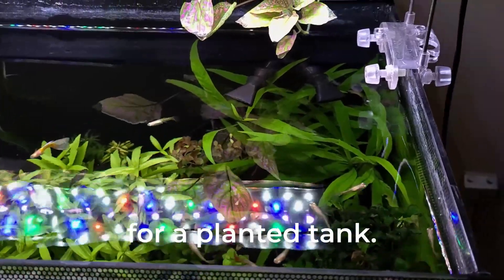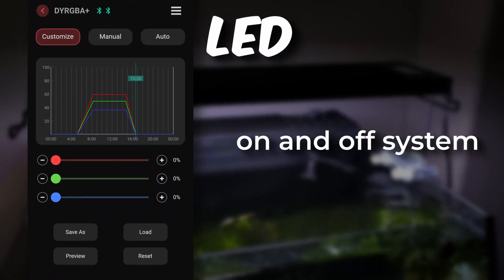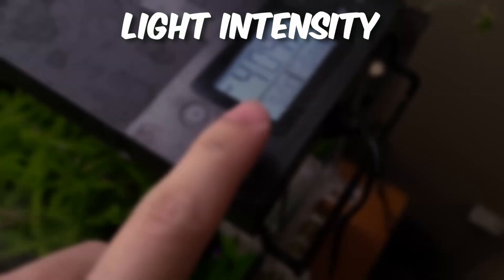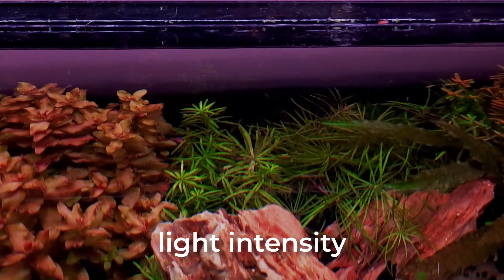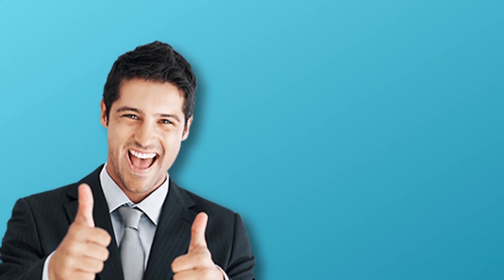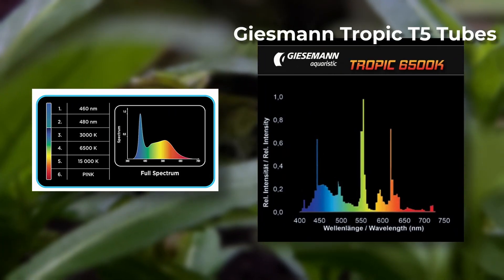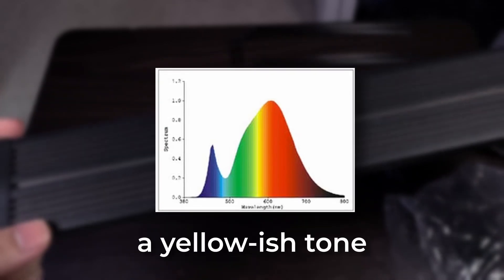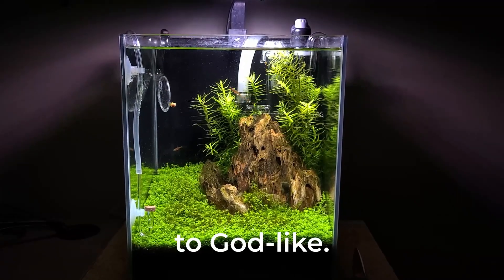Aquarium Lighting 101: Choosing the Right Light for Your Planted Tank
Are you looking for the best lighting for your planted tank? Look no further than our guide to aquarium lighting! We cover everything from LED lights to plant care, aquarium accessories to spectrum analysis, and more. Discover the secrets to healthy plant growth and algae control in your aquatic oasis. Whether you're an experienced aquascaper or new to the hobby, we've got the tips and tricks you need to optimize your aquarium lighting. Watch now to learn more about aquarium lighting options and take your planted tank to the next level!

~Links~:
3rd Party Par Data:

~Chapters~:
00:00 Two Types of Lighting
00:18 Fluorescent Lighting
00:36 LED Lighting
01:15 Light Intensity
01:37 Low-Tech/Low-Light Plants
01:45 Medium - High-Tech Plants
01:55 Where to Find PAR Data
02:16 Photoperiod
02:37 Importance of Consistency
03:03 Light Temperature
03:23 Light Spectrum
04:25 What beginners should focus on